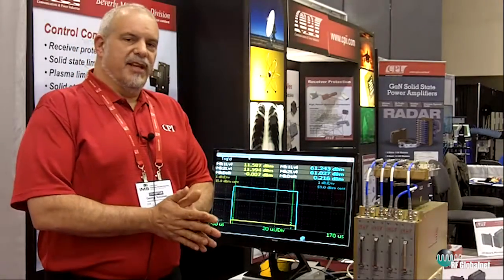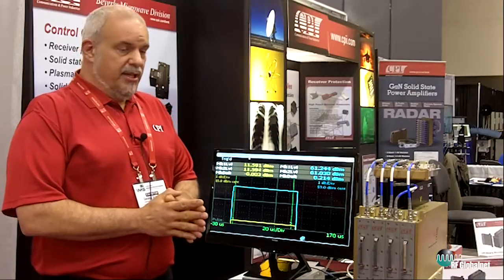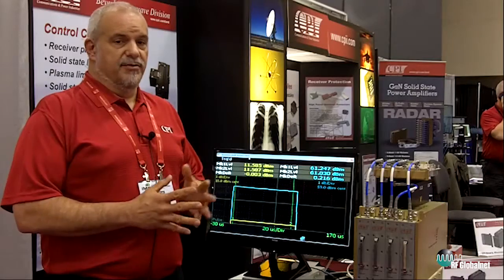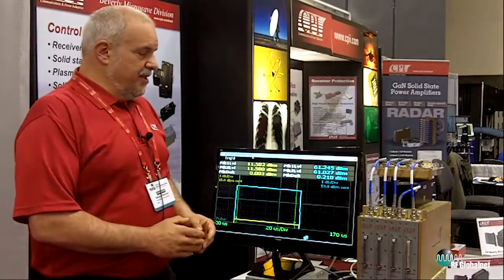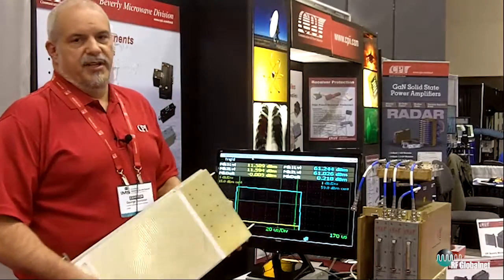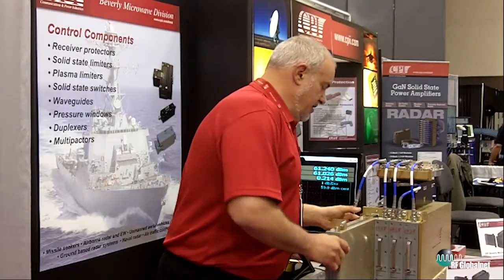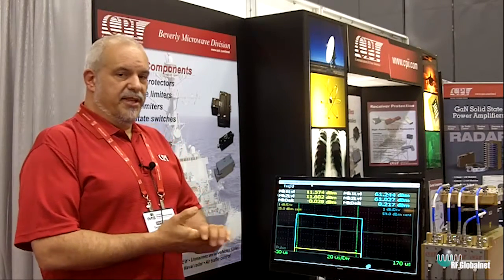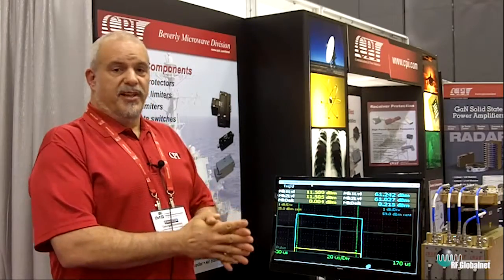Product Video: Solid State RF Power Amplifier Module For Radar Applications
Our final video at IMS 2016 features CPI’s C-Band GaN solid state RF power amplifier module for maritime and defense radars, and high performance weather radars. Watch the video to see how CPI can help marry your transmitter to your waveform generator, and your power supply to provide the best integrated solution for your radar transmitter.